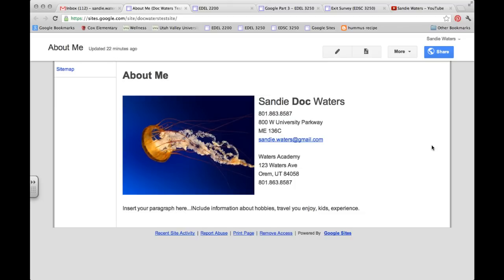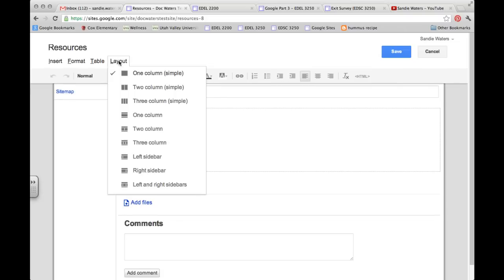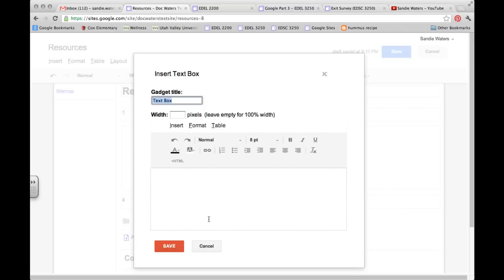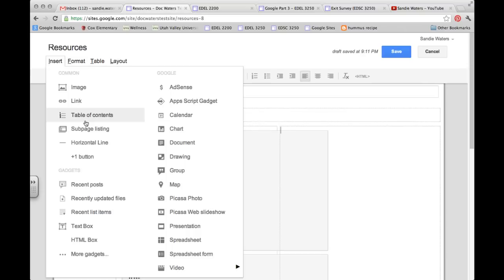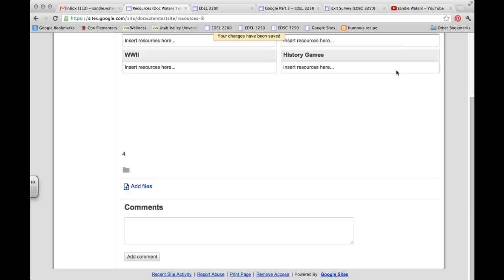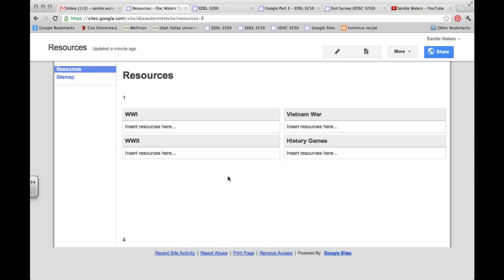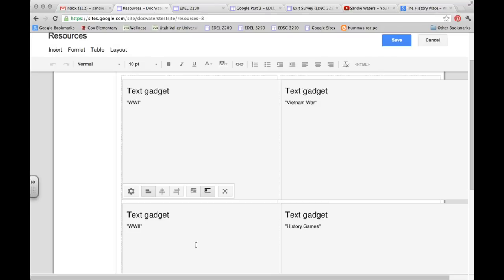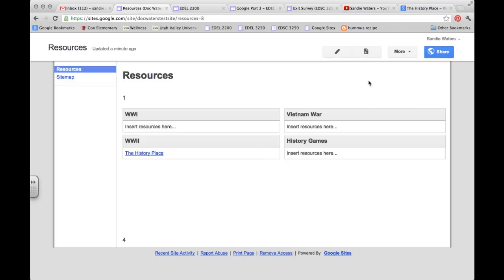Google Part 3 Resources page.mp4